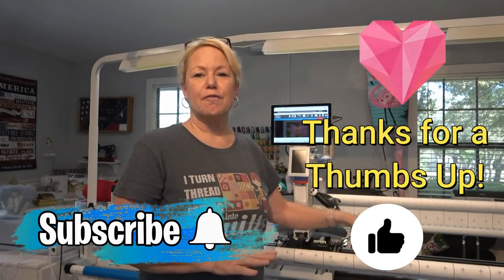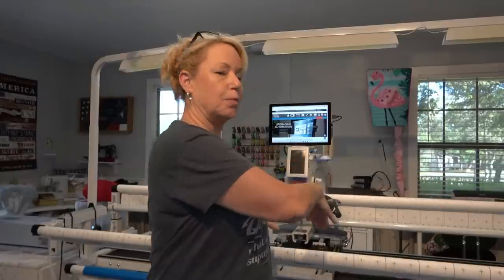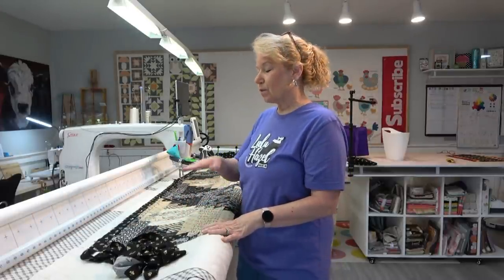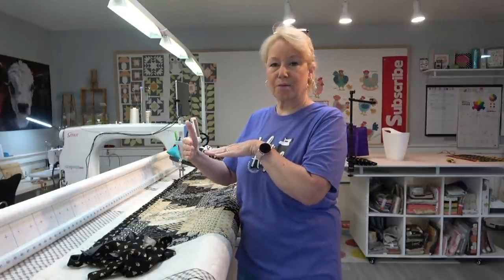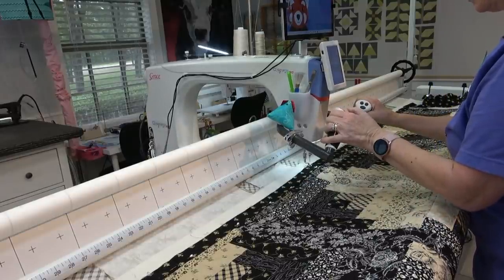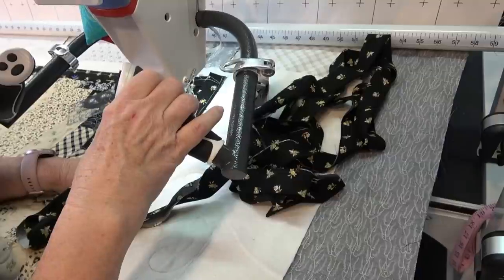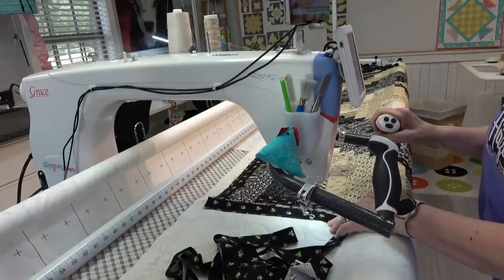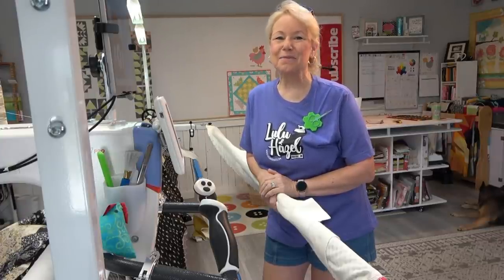Adding a Quilt Binding with my Grace Q'Nique 21 Pro Longarm While Still on the Continuum II Frame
Want to save a TON of time and energy?  Add your quilt binding to your quilt during the quilting process while it's still on the frame!  Not recommended for show quilts.

GraceCompany Get your own Grace Longarm Here!

TrueCut Rulers